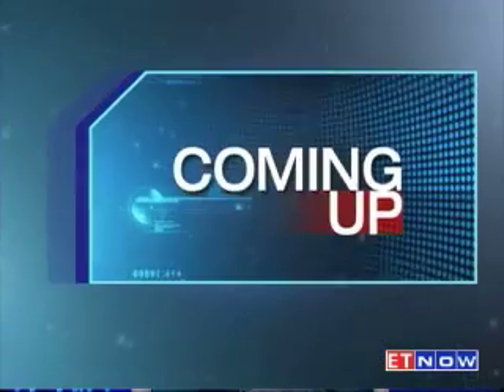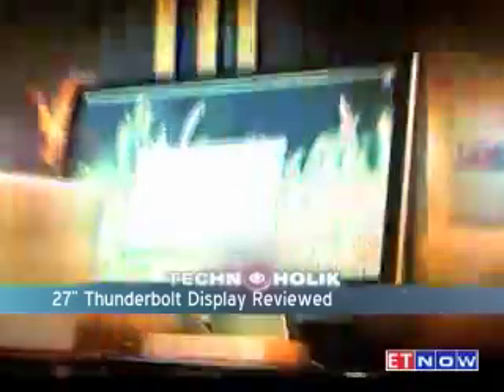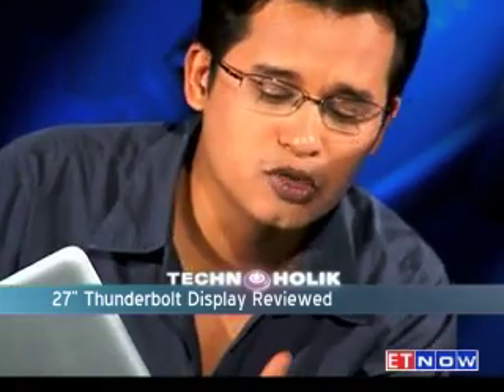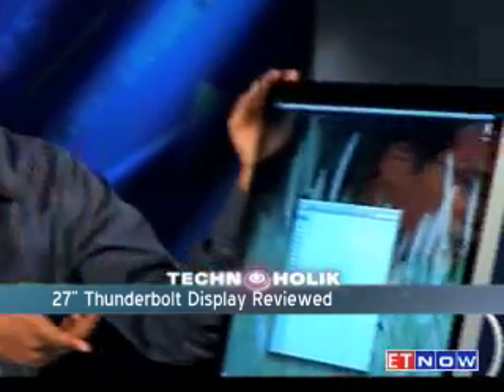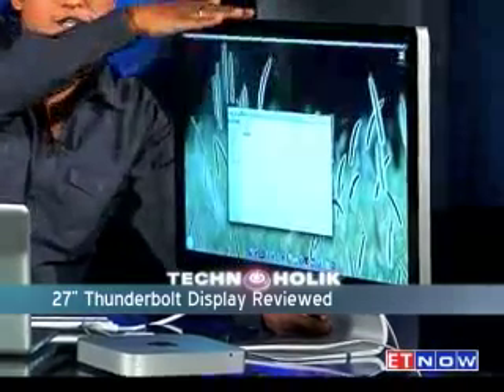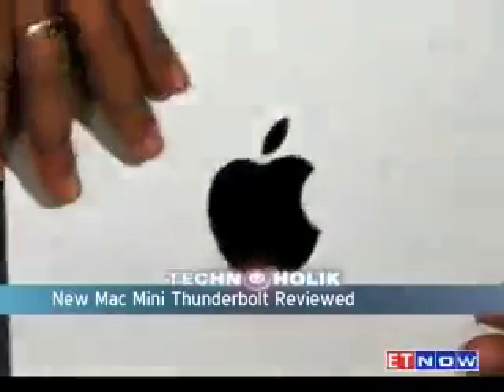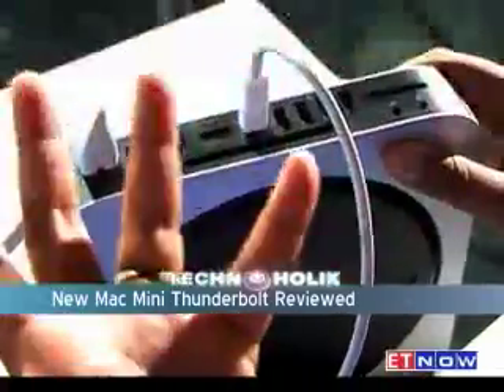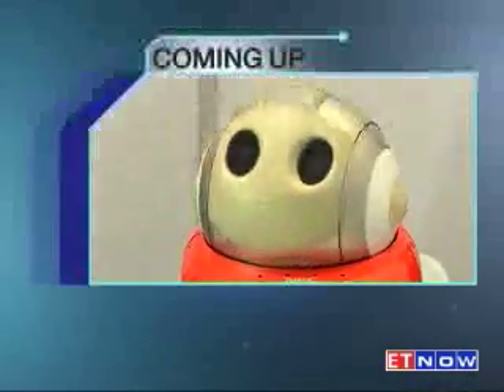New Mac Mini Thunderbolt Reviewed